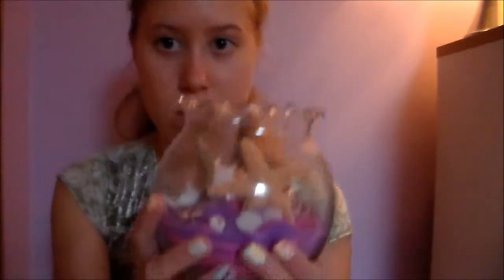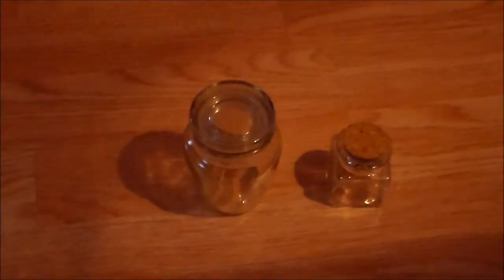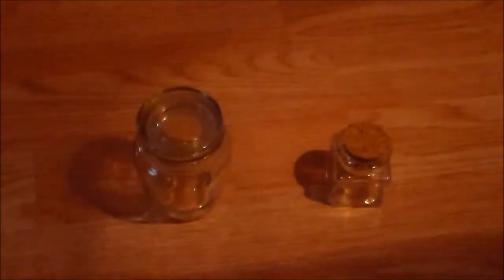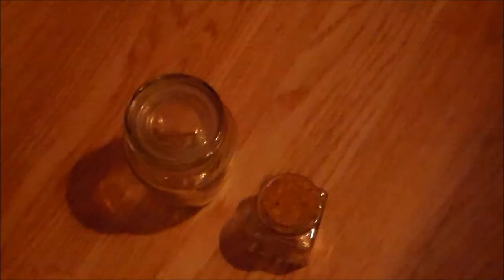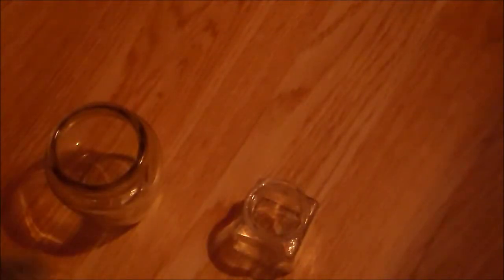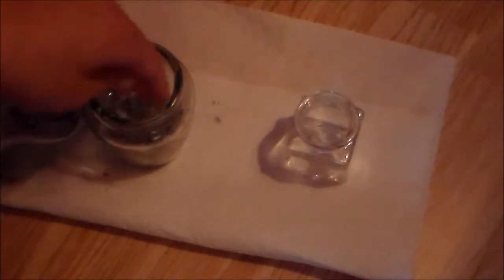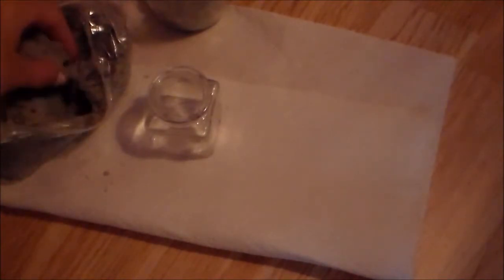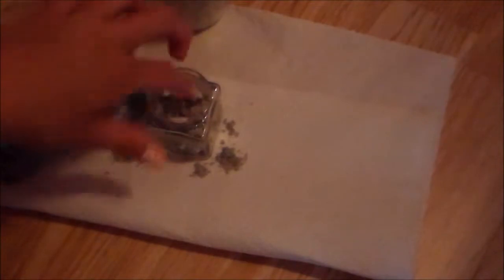DIY Room Decorations!!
This was really fun to do and it was decorating my room at the same time! so I hope you guys try it out :)